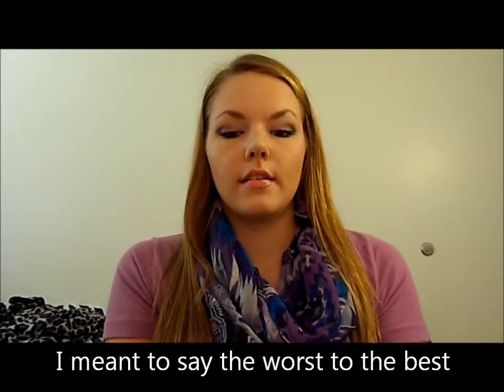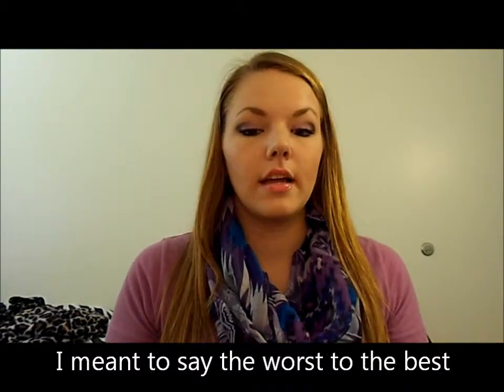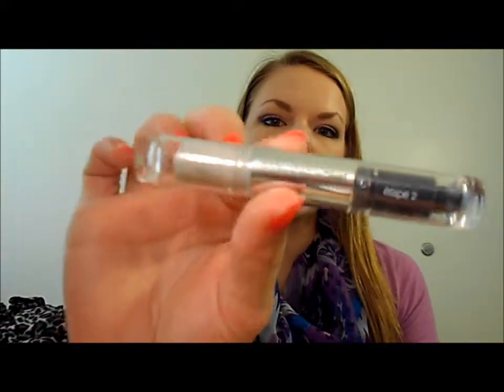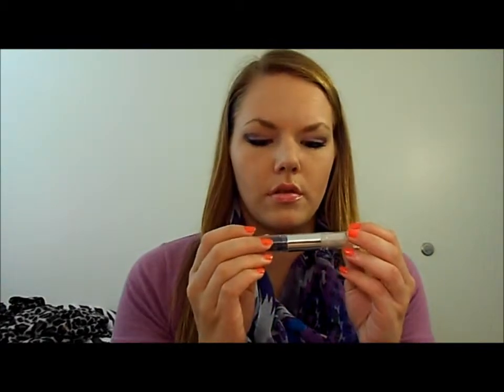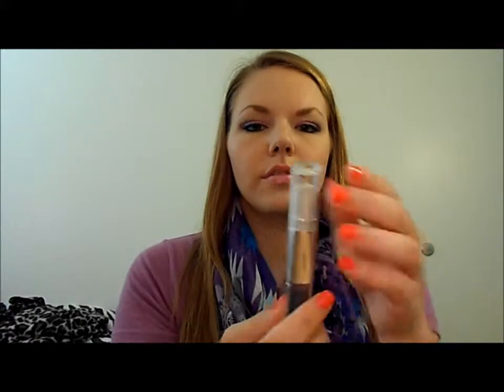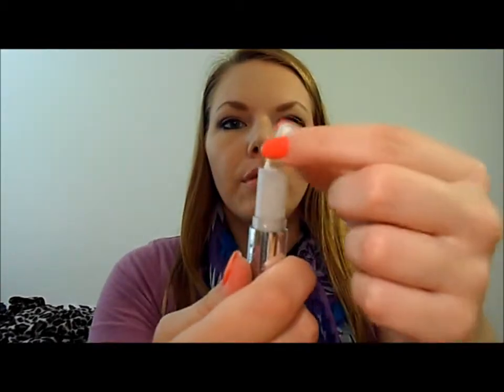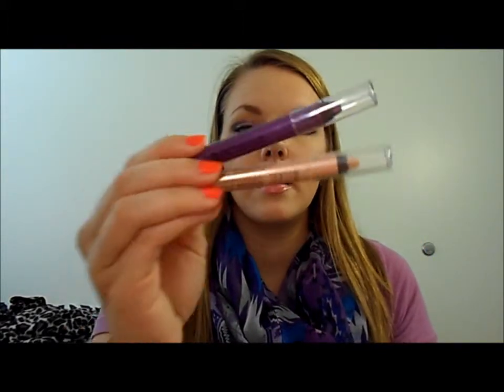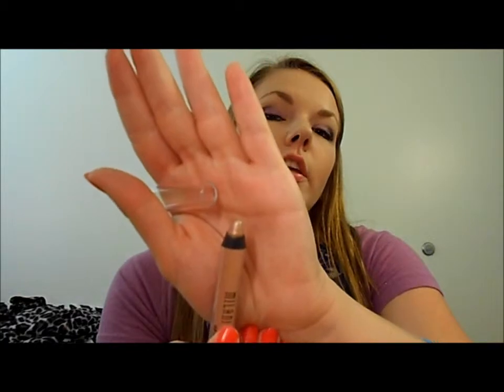Cream Shadow/ Eye Base Hits & Misses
Products mentioned:
CoverGirl Smokey Shadow Blast in Onyx Smoke
NYX Jumbo Pencil in Milk (also mentioned Iced Mocha and Pots&Pans)
MAC Paint Pot in Morning Frost and Nubile
Maybelline Color Tattoos in Too Cool, Tough As Taupe, Bad to the Bronze, Pomegranate Punk, Tenacious Teal and Edgy Emerald (Permanent Colors); Barely Beige, Gold Shimmer, Rich Mahogany, and Mossy Green (Limited Edition)
Milani Shadow Eyez Pencils in Royal Purple and Champagne Toast